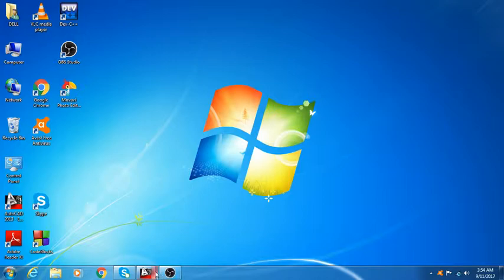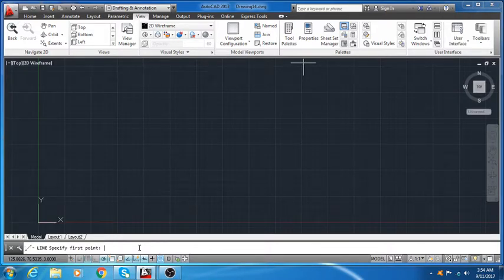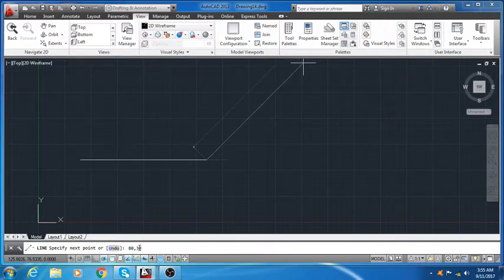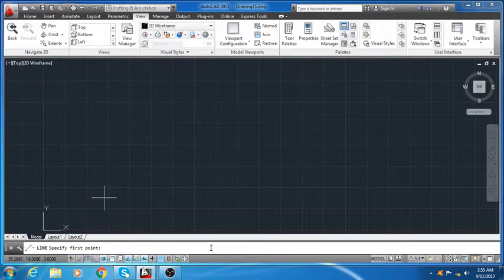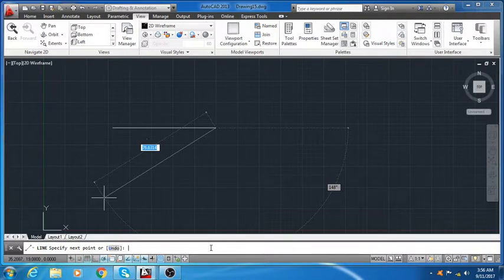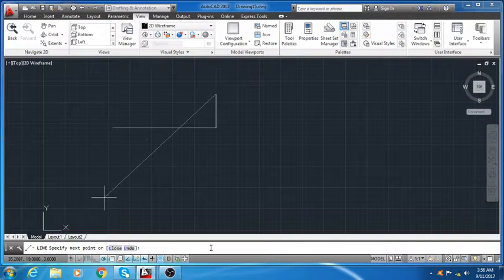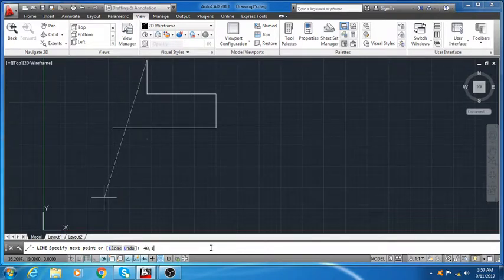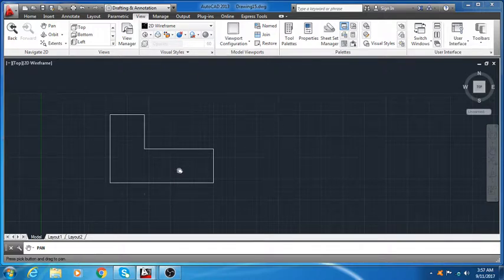How to draw a line and a figure using AutoCad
Due to updated version of AutoCad it had become a little difficult for new users and new students to use it freely  . But here i will tell how to overcome that also